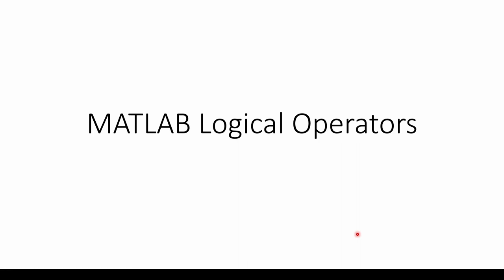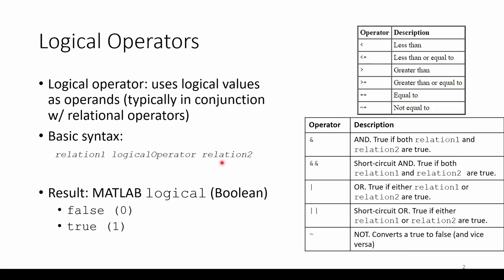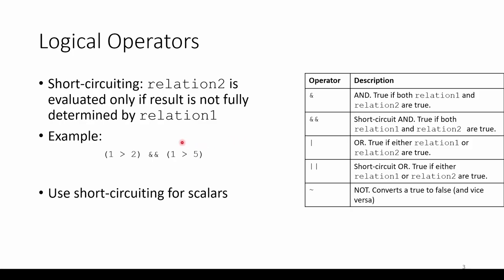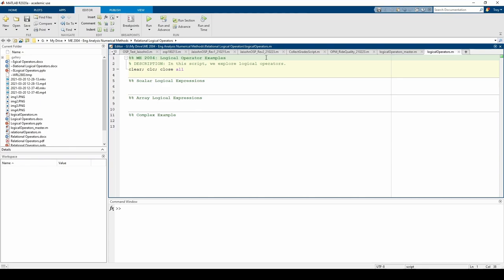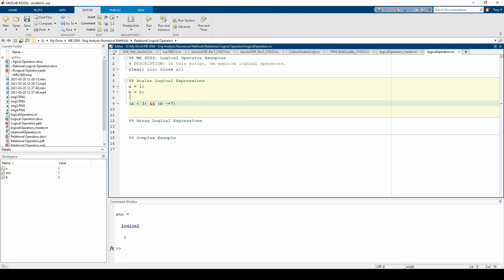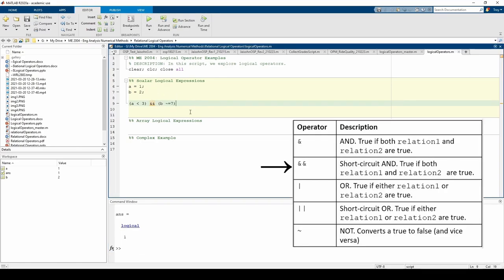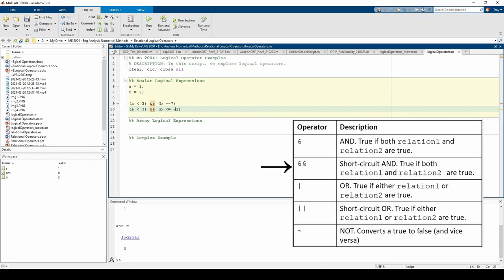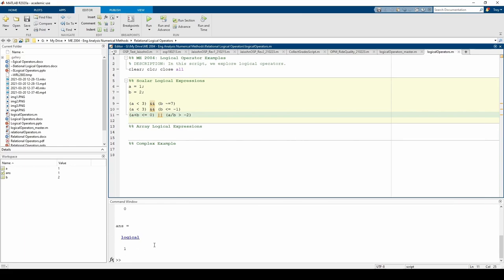MATLAB Logical Operators (1/2)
1st video in a 2-part sequence on MATLAB Logical Operators. This video includes theory and some simple examples.